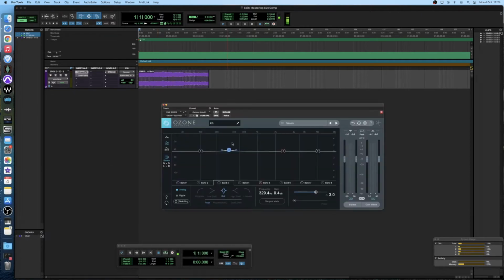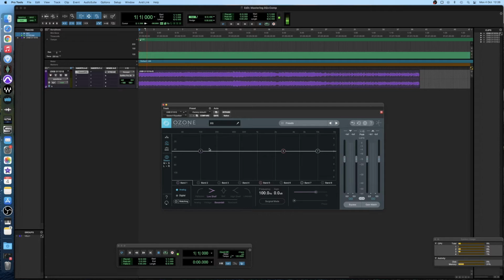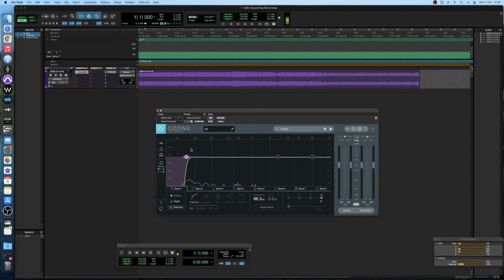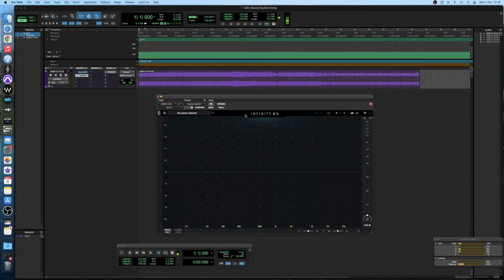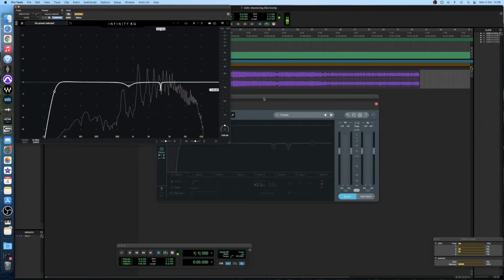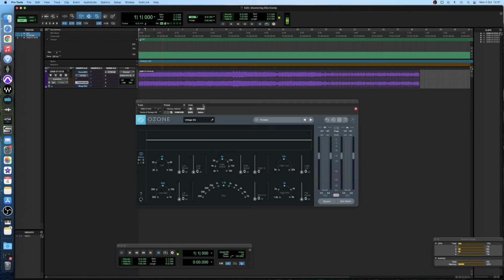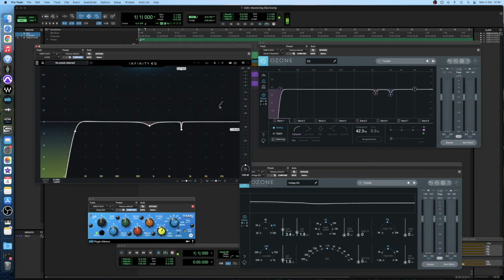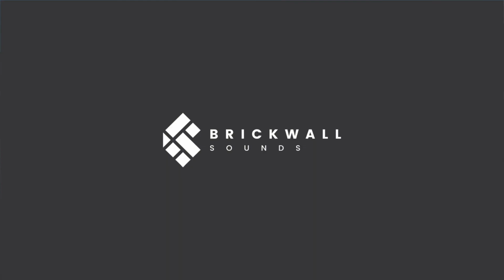Fundamentals of Mastering - Part 1 - EQ | Brickwall Sounds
When discussing mastering, EQ is often overlooked in place of compression and limiting. However, it's a hugely important step in the process, no matter how subtle.

He'll run you through the simple but effective steps you can take when EQing a track during

For information on our services, interviews, and more education,

We proudly offer educational content for aspiring music producers and engineers. You’ll find music production tutorials, tips, tricks, and studio business discussions. Brickwall Sounds has got you covered.

We regularly chat with individuals working professionally in the music industry. Whether they’re producers or artists, what they have to say is always incredibly entertaining. There is also undeniable value in learning from the very best in the business!

We’d love to have you as part of our growing community.

Why not sign up to our music production newsletter. You’ll receive updates on all new industry interviews and educational content. This content is tailored specifically for you so you’ll only receive updates that you will truly value!